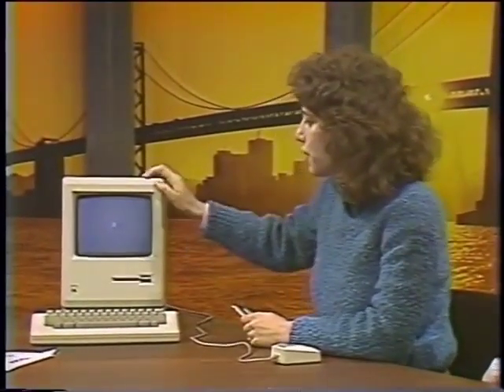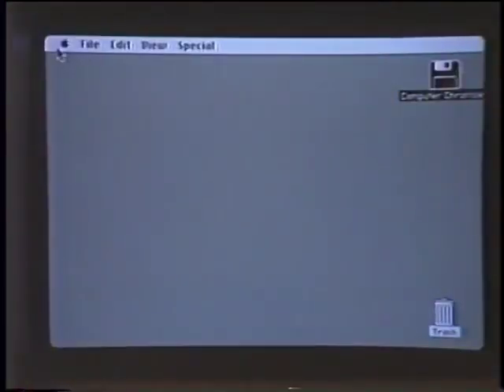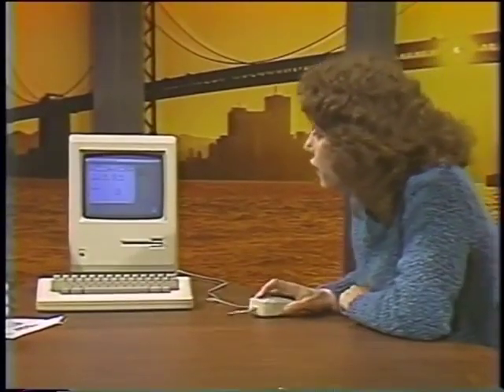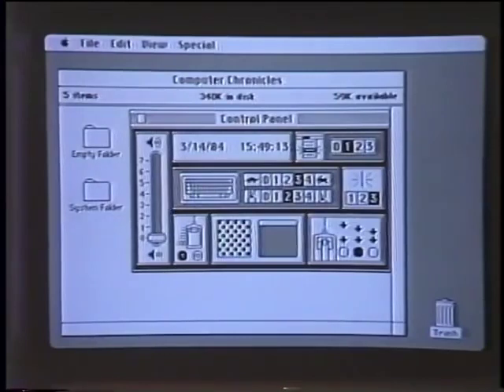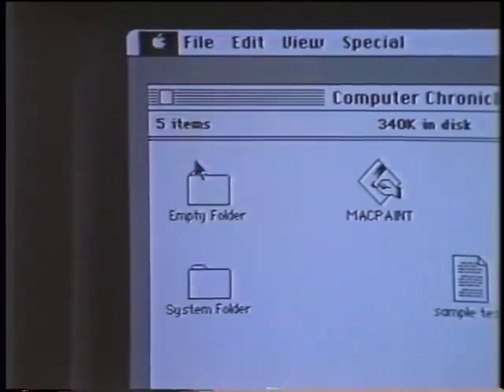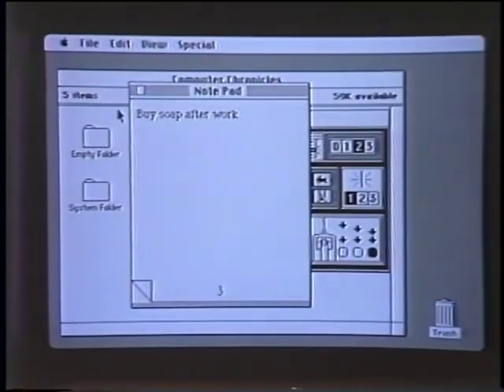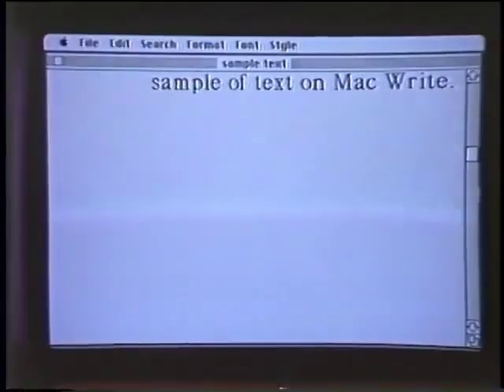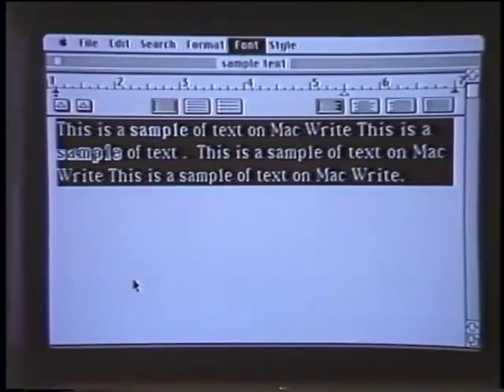Susan Kare explains Macintosh UI ergonomics on the Computer Chronicles (1984)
Susan Kare graphic designer on the Macintosh team, explains the ergonomics and human interface design of the original 1984 Macintosh.